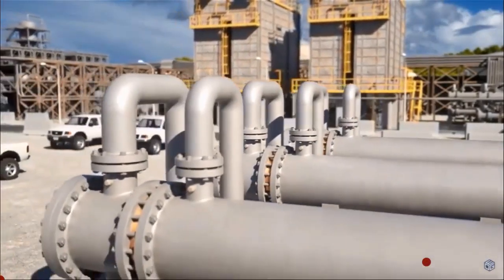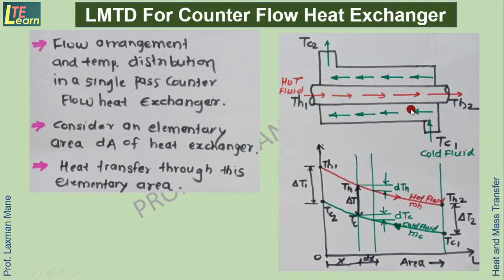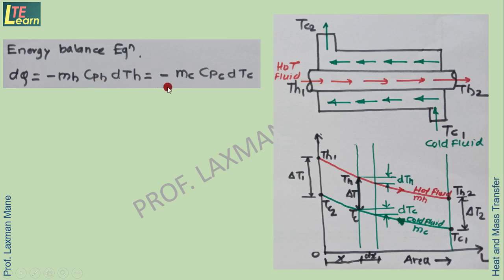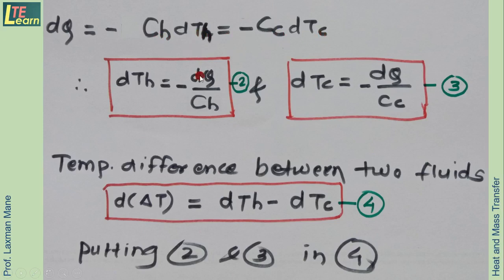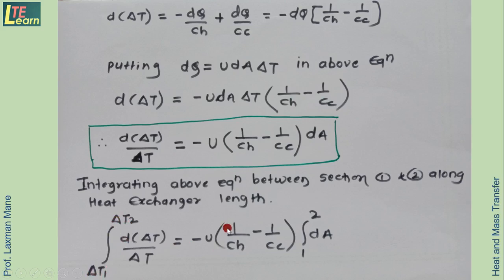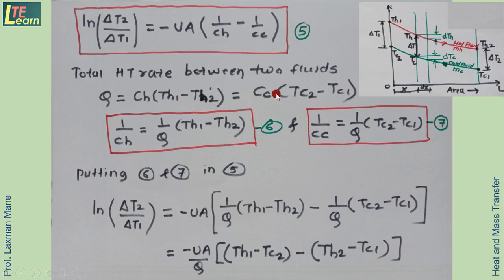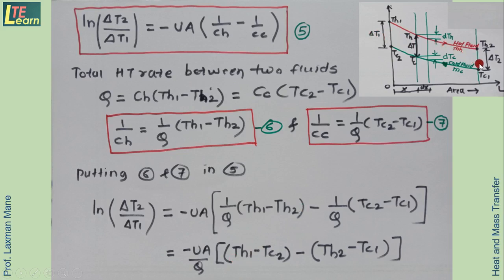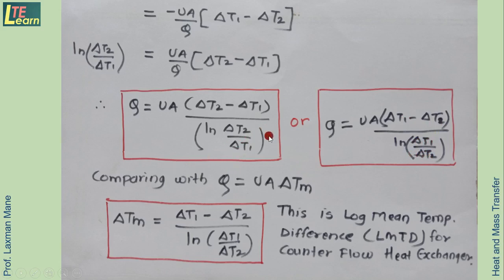LMTD for Counter Flow Heat Exchanger | Heat Transfer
This video session  is prepared  to make the students conversant with LMTD for  Counter Flow Heat Exchanger.